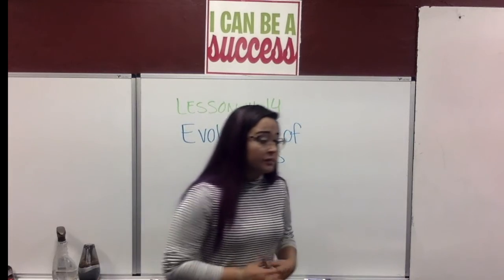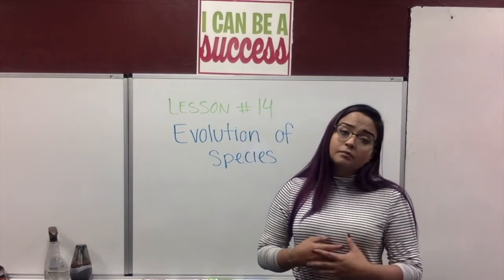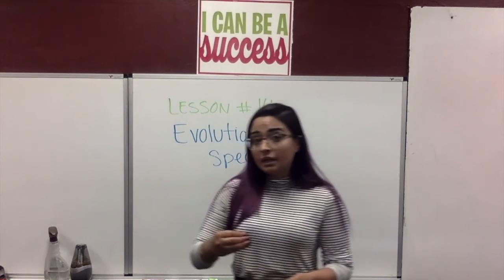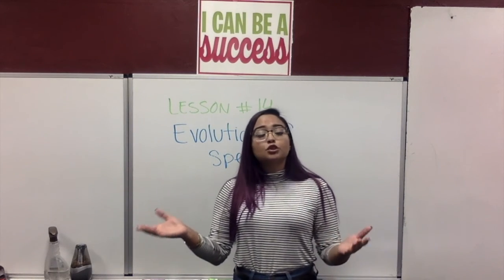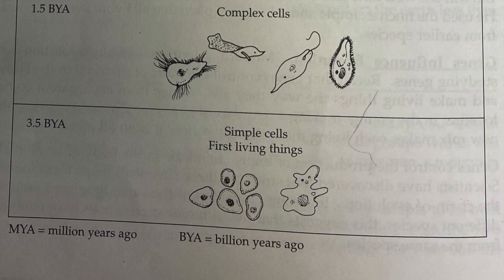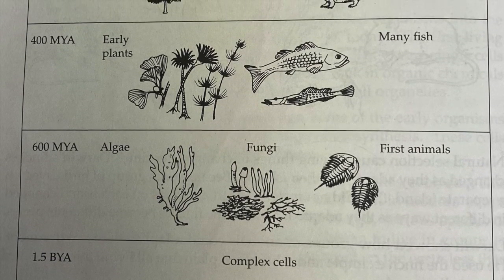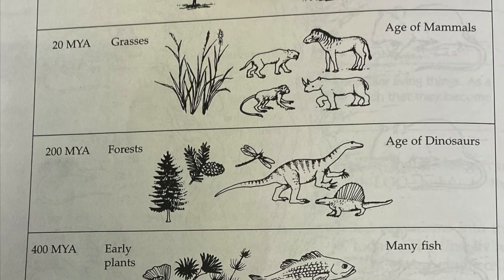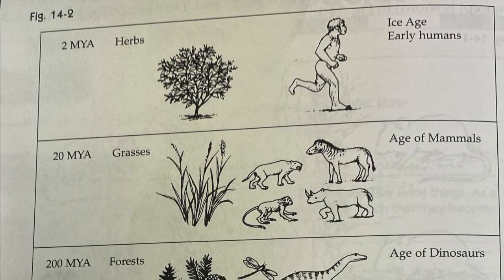Biology - Day 28 - 11/02/2020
Lesson #14 - Evolution of Species